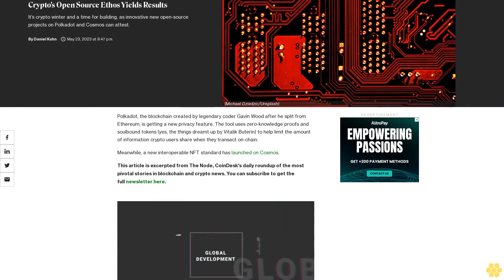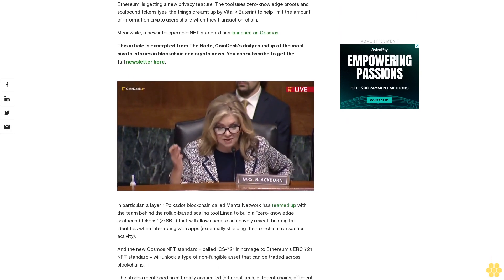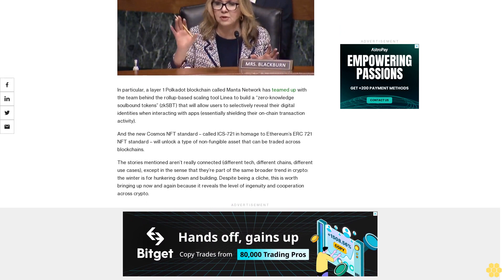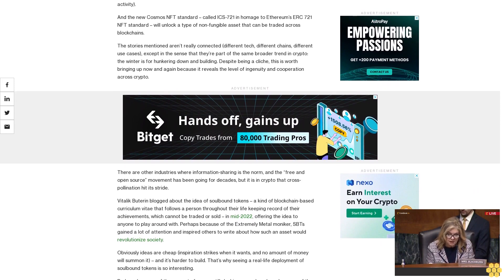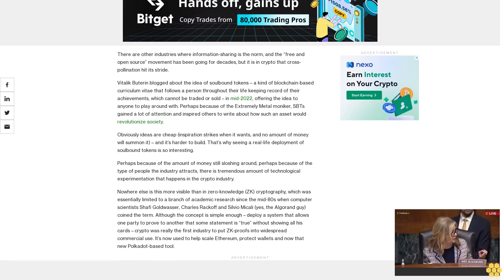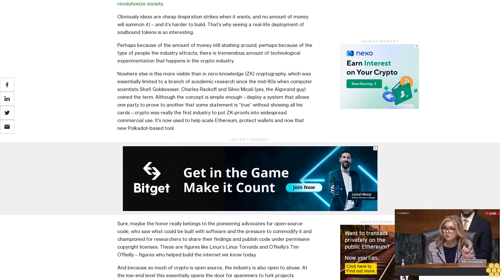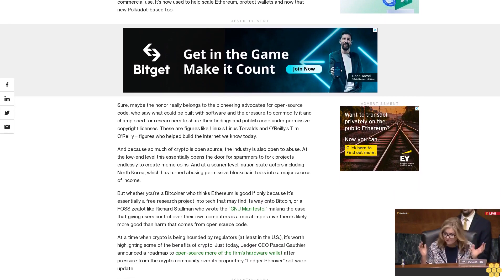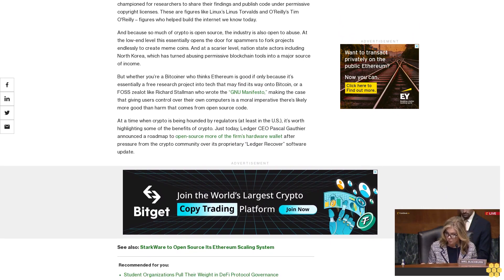Crypto's Open Source Ethos Yields Results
It’s crypto winter and a time for building, as innovative new open-source projects on Polkadot and Cosmos can attest.

Polkadot, the blockchain created by legendary coder Gavin Wood after he split from Ethereum, is getting a new privacy feature. The tool uses zero-knowledge proofs and soulbound tokens (yes, the things dreamt up by Vitalik Buterin) to help limit the amount of information crypto users share when they transact on-chain.

Meanwhile, a new interoperable NFT standard has launched on Cosmos.

This article is excerpted from The Node, CoinDesk's daily roundup of the most pivotal stories in blockchain and crypto news.

In particular, a layer 1 Polkadot blockchain called Manta Network has teamed up with the team behind the rollup-based scaling tool Linea to build a “zero-knowledge soulbound tokens” (zkSBT) that will allow users to selectively reveal their digital identities when interacting with apps (essentially shielding their on-chain transaction activity).

And the new Cosmos NFT standard – called ICS-721 in homage to Ethereum’s ERC 721 NFT standard – will unlock a type of non-fungible asset that can be traded across blockchains.

The stories mentioned aren’t really connected (different tech, different chains, different use cases), except in the sense that they’re part of the same broader trend in crypto: the winter is for hunkering down and building. Despite being a cliche, this is worth bringing up now and again because it reveals the level of ingenuity and cooperation across crypto.

There are other industries where information-sharing is the norm, and the “free and open source” movement has been going for decades, but it is in crypto that cross-pollination hit its stride.

Vitalik Buterin blogged about the idea of soulbound tokens – a kind of blockchain-based curriculum vitae that follows a person throughout their life keeping record of their achievements, which cannot be traded or sold – in mid-2022, offering the idea to anyone to play around with. Perhaps because of the Extremely Metal moniker, SBTs gained a lot of attention and inspired others to write about how such an asset would revolutionize society.

Obviously ideas are cheap (inspiration strikes when it wants, and no amount of money will summon it) – and it’s harder to build. That’s why seeing a real-life deployment of soulbound tokens is so interesting.

Perhaps because of the amount of money still sloshing around, perhaps because of the type of people the industry attracts, there is tremendous amount of technological experimentation that happens in the crypto industry.

Nowhere else is this more visible than in zero-knowledge (ZK) cryptography, which was essentially limited to a branch of academic research since the mid-80s when computer scientists Shafi Goldwasser, Charles Rackoff and Silvio Micali (yes, the Algorand guy) coined the term. Although the concept is simple enough – deploy a system that allows one party to prove to another that some statement is “true” without showing all his cards – crypto was really the first industry to put ZK-proofs into widespread commercial use. It’s now used to help scale Ethereum, protect wallets and now that new Polkadot-based tool.

Sure, maybe the honor really belongs to the pioneering advocates for open-source code, who saw what could be built with software and the pressure to commodify it and championed for researchers to...